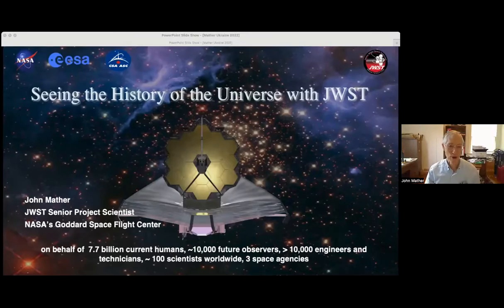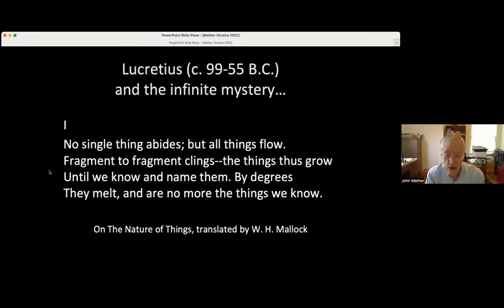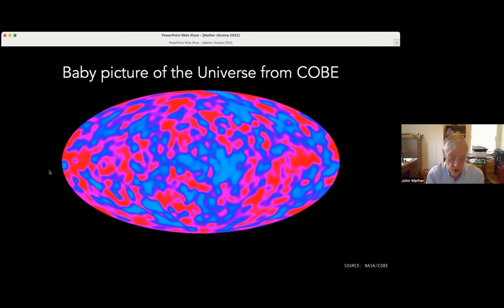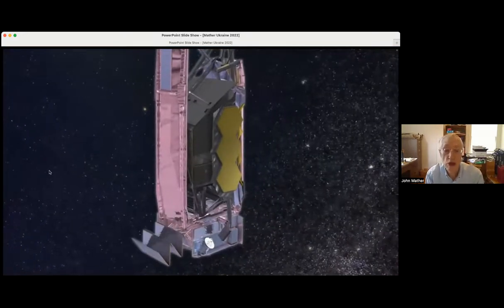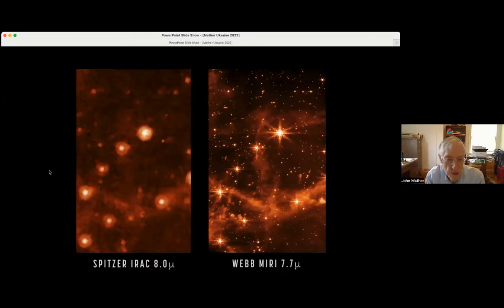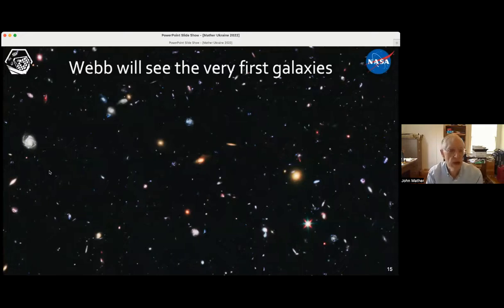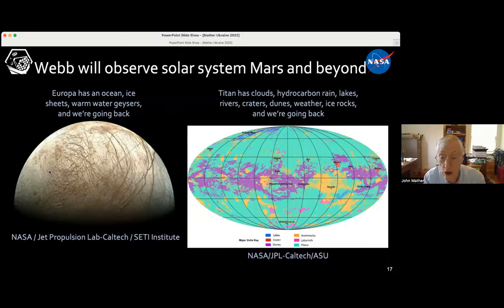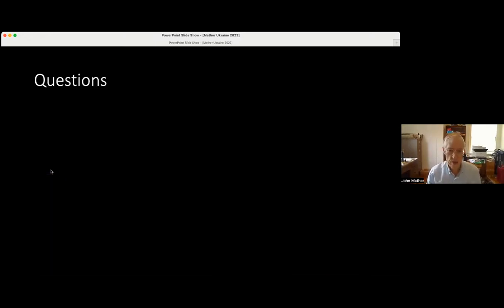John C. Mather – Seeing the history of the universe with the James Webb Space Telescope